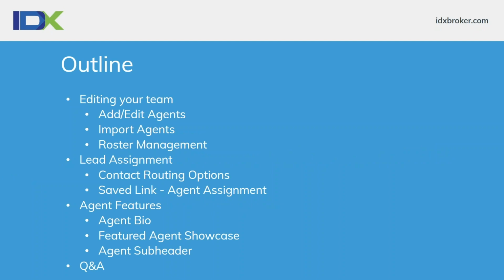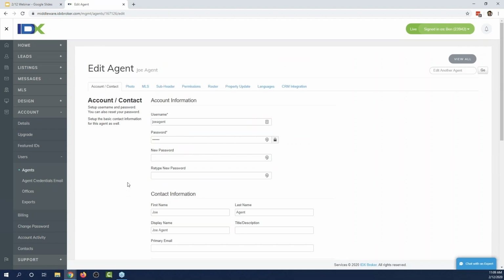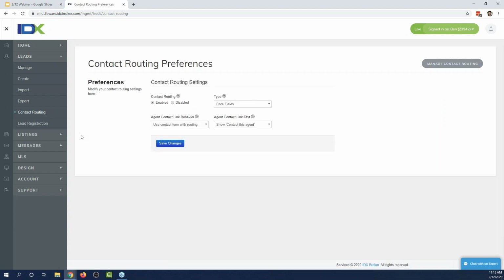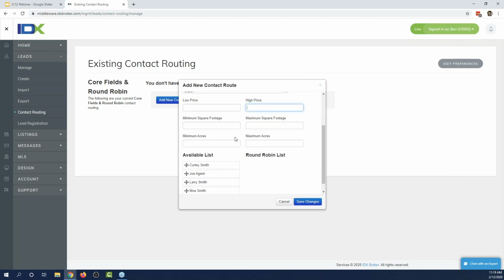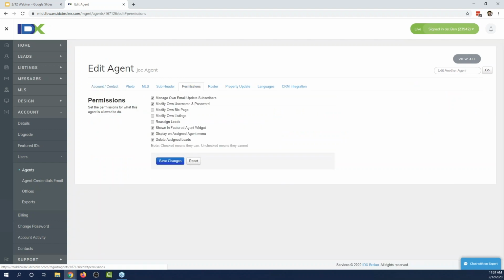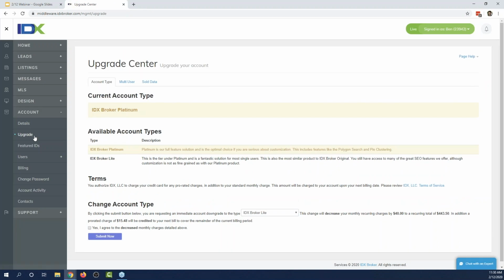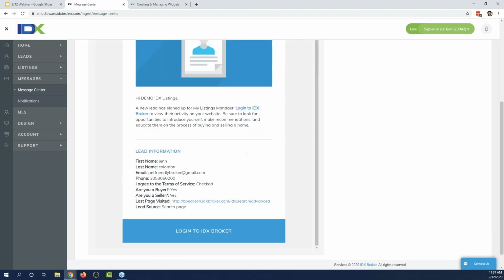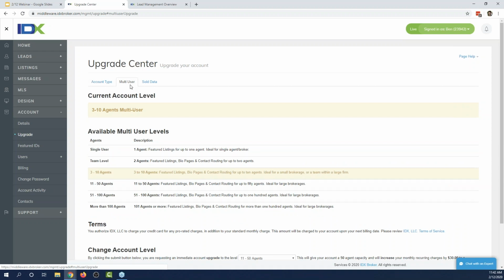IDX Broker: Office Account 101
IDX Broker has the organizational tools you need to manage your brokerage, and the perks your agents need to thrive. In this webinar, support expert Ben goes over manual and automated lead assignment, assigning saved links to specific agents, adding and editing your team. Plus, he walks you through the features you need to attract, retain and empower your agents including roster pages, agent bio pages, featured agent showcases and landing pages. If you have (or want) an IDX Broker Office Account- this webinar is for you. Watch it now!